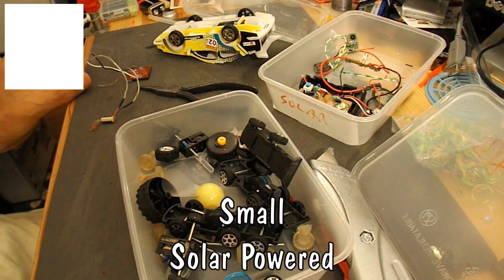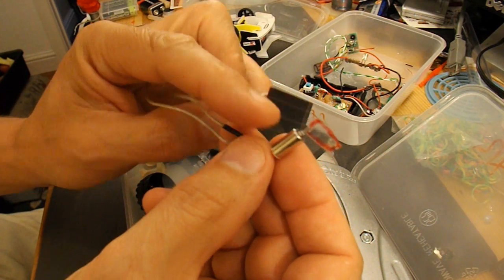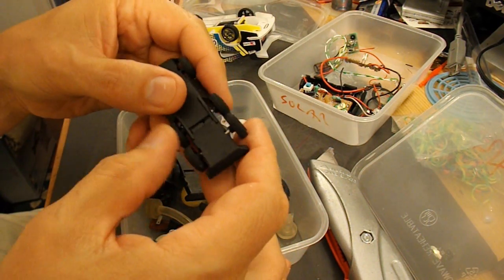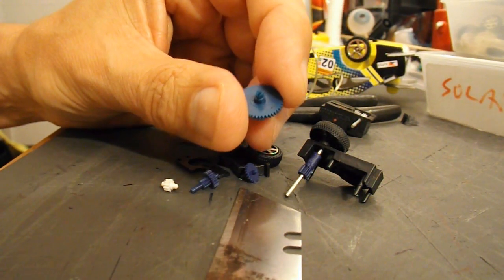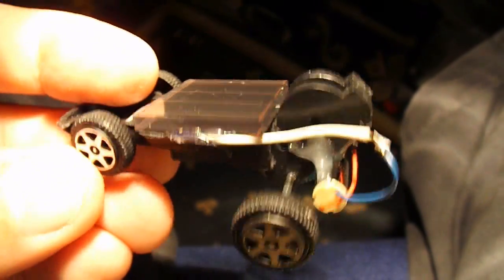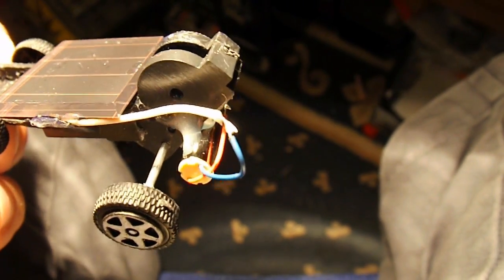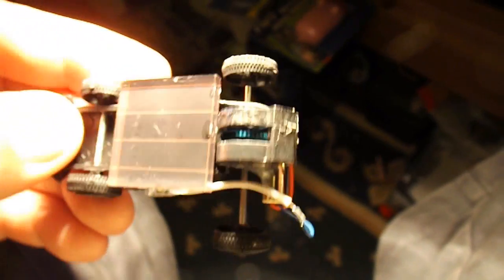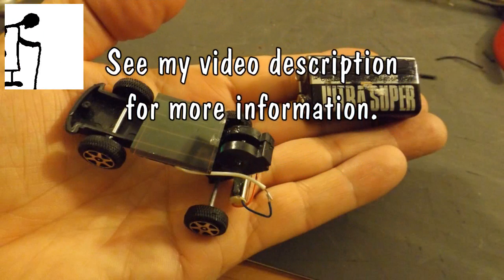Hey Grandad, can you make a small Solar Powered Car? PART #1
riley elwood asked "try to make a really small solar powered car" so I had a look through my salvaged toy car parts. I did make a mistake using hot glue to assemble it as the bright light I use to simulate sunlight is too hot and the glue starts to melt after a few seconds so I will have to wait for a bright sunny day for a proper test. Even in good sunlight this version struggled to move, here is the PART 2 video where I used a slightly larger panel.

Main components
Parts from small 'pull back' toy cars
Small solar panel from garden light
Small electric motor from vibrating toothbrush

Main Tools
Hot Glue Gun
Soldering Iron
Craft knife
Drill